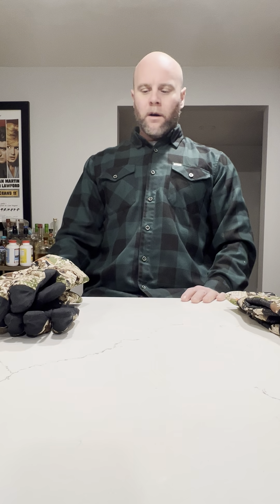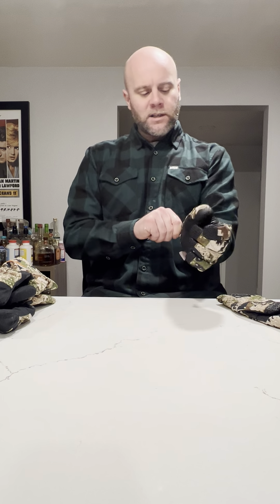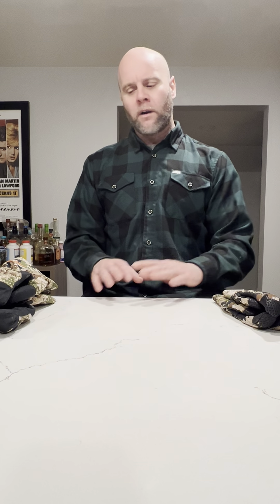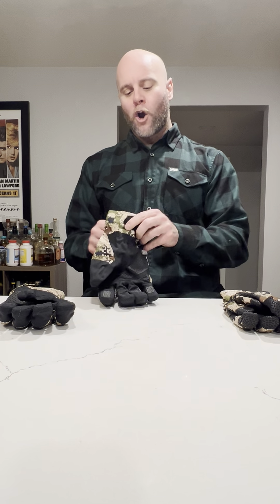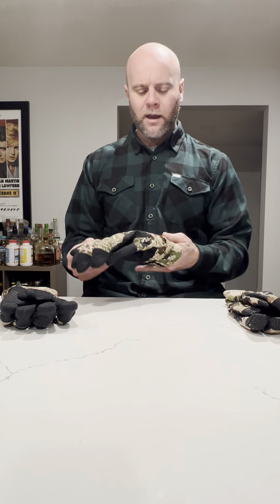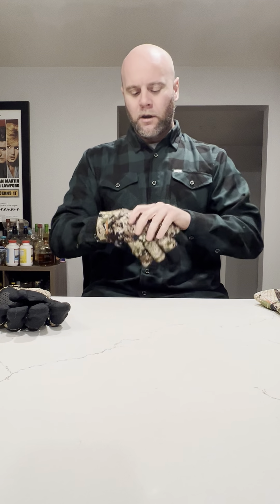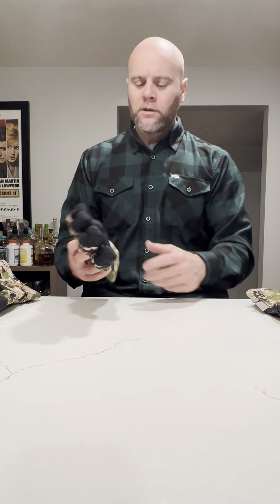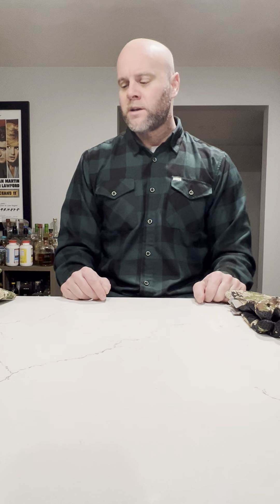Sitka Mountain Glove vs Sitka Stormfront GTX glove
An everyday guys take on a gear review of the Sitka mountain glove vs Sitka Stormfront GTX.